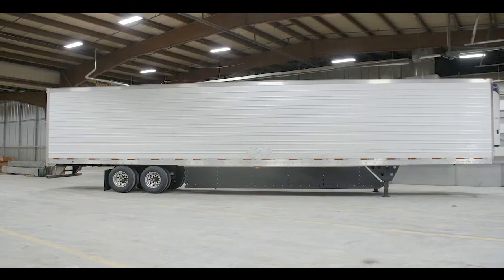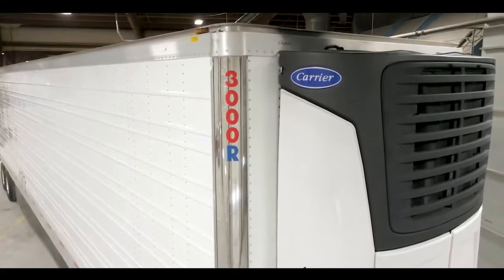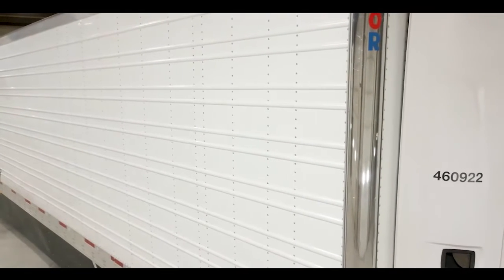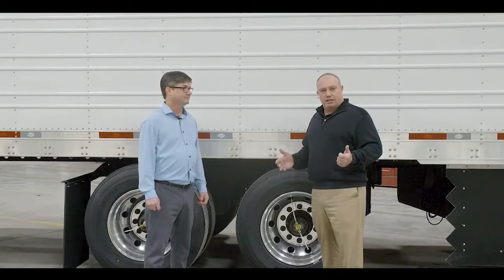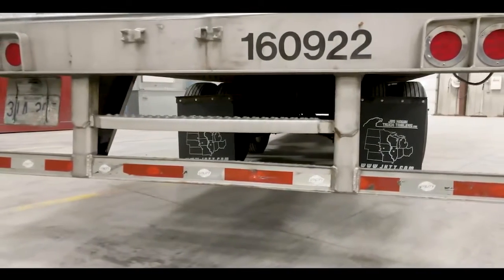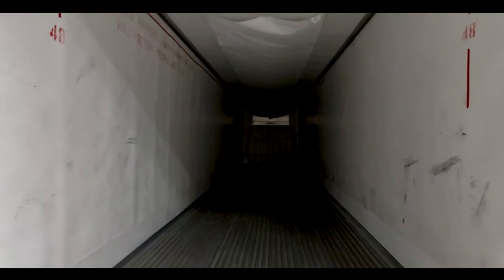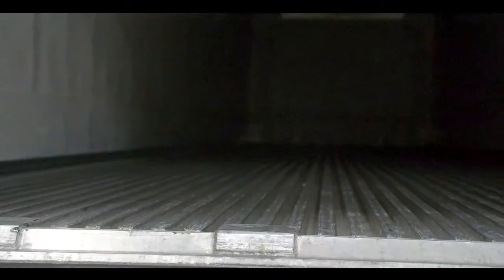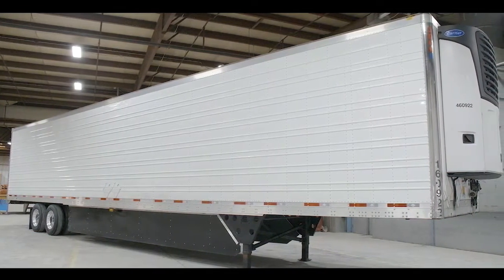2016 UTILITY 3000R For Sale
Title: 2016 UTILITY 3000R For Sale

Category: Reefer Trailers